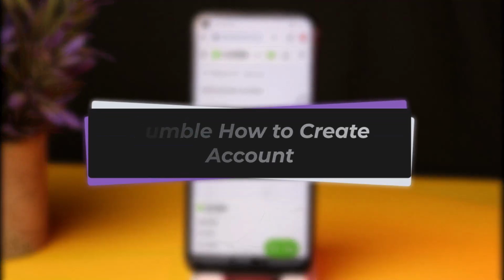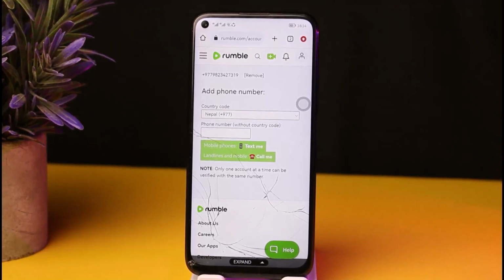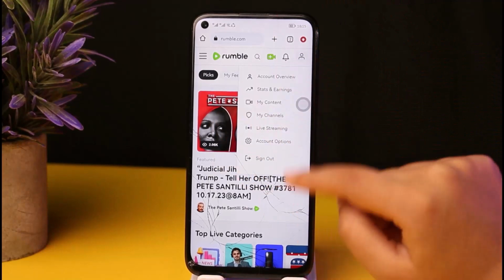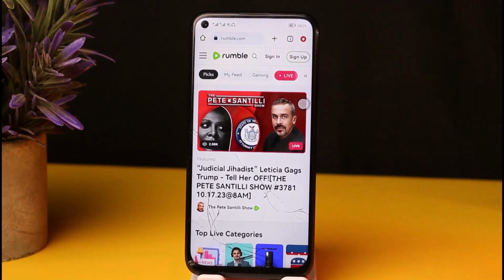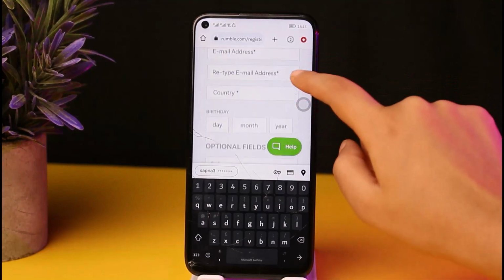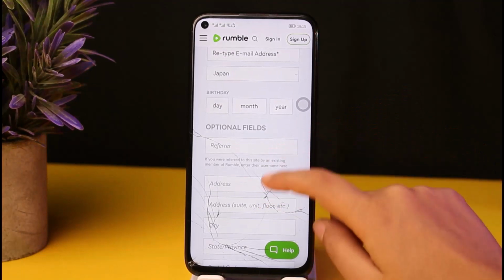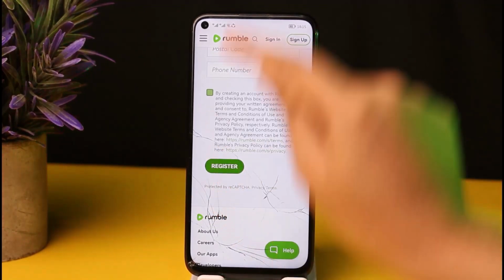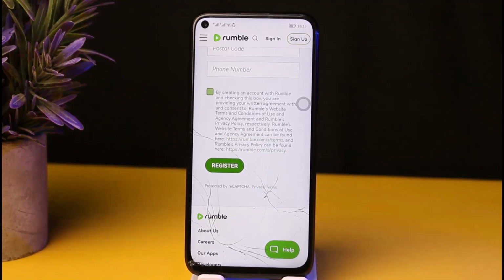Rumble How to Create Account !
In this tutorial, I will guide you on how you can easily create account on Rumble.
0:00 Intro
0:14 Sign out
0:33 Create account
1:28 Conclusion